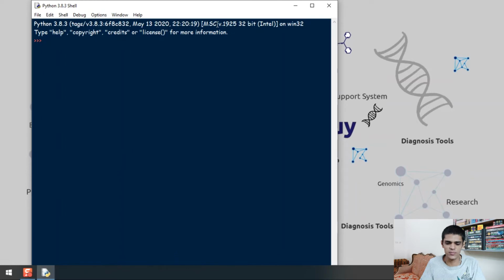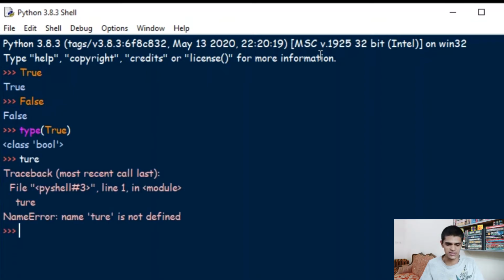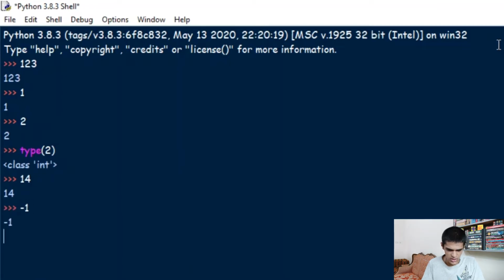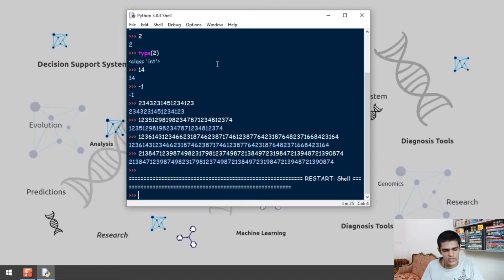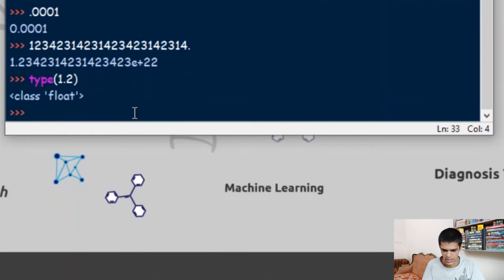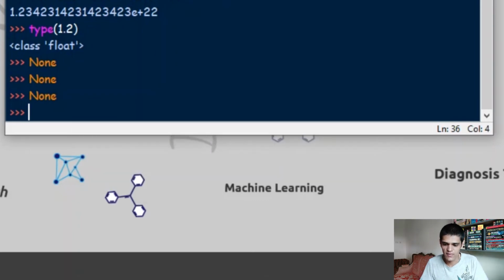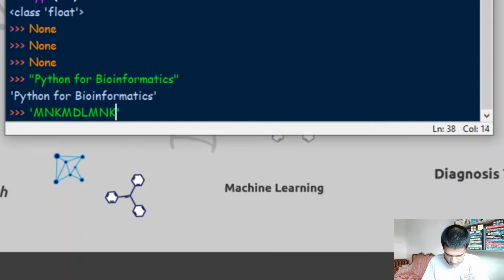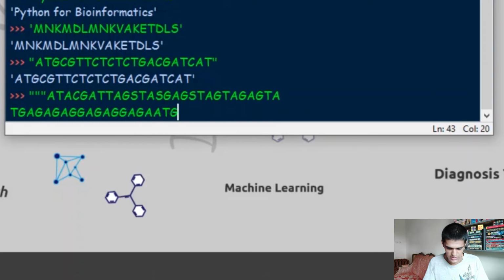SIMPLE VALUES (Boolean, Integers, Floats, Special Values & Strings)- Python for Bioinformatics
In this video we will be talking about the simple values in python which are Boolean, Integers, Floats, Special Values & Strings. We will also discuss why strings is the most important type of simple value for this video series Python for Bioinformatics.

Timestamps.
00:00 - Intro
00:27 - Booleans
01:10 - Integers
01:50 - Floats
02:35 - Special Value
02:50 - Strings
04:08 - Outro